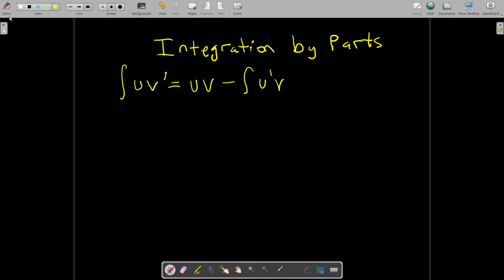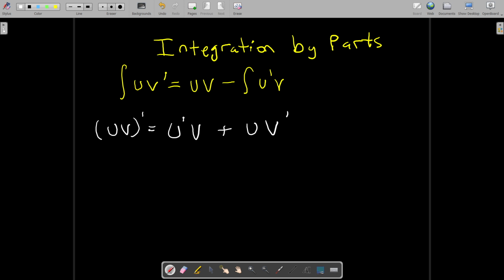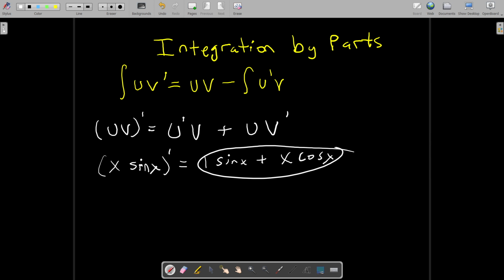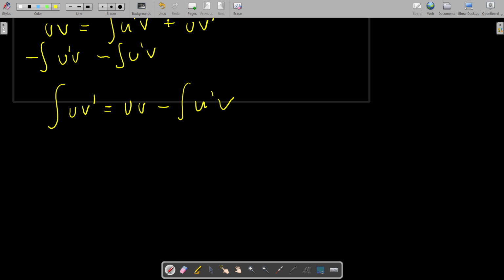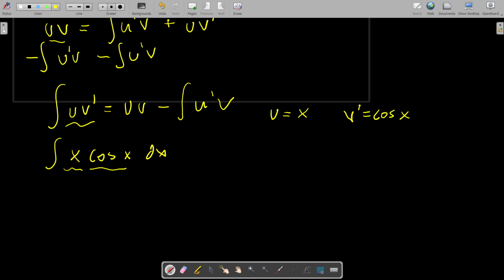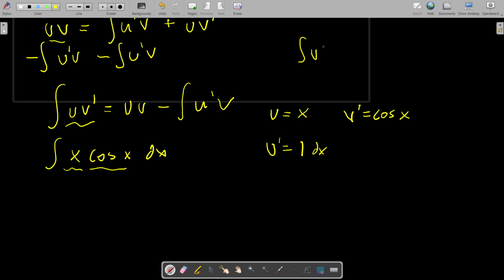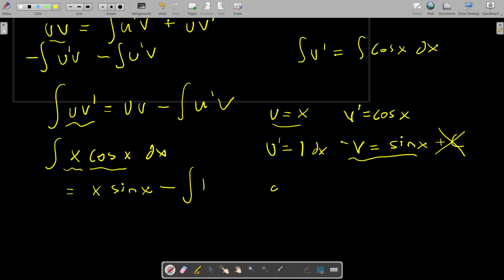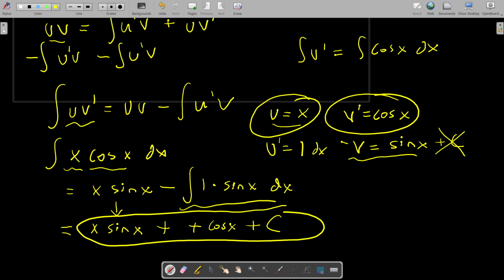Introduction to Integration By Parts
Calculus
Integration Techniques